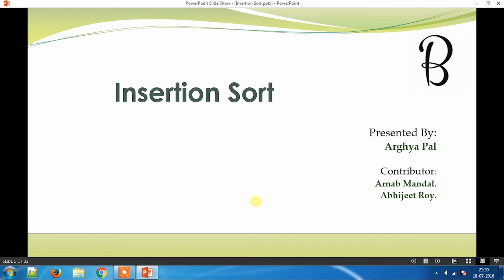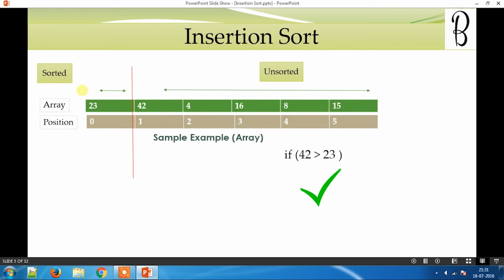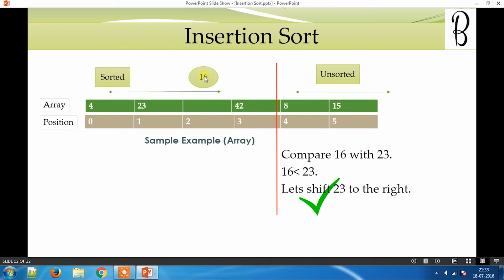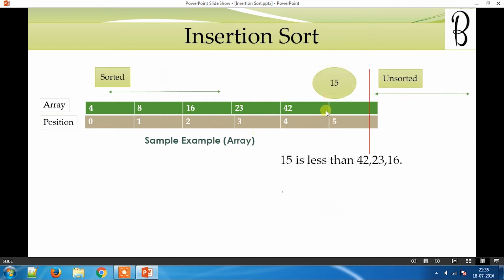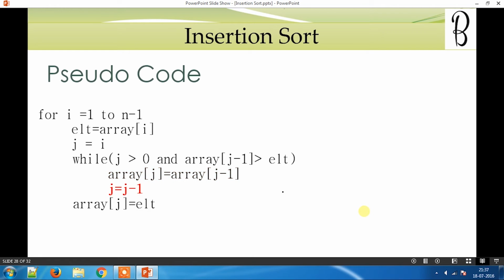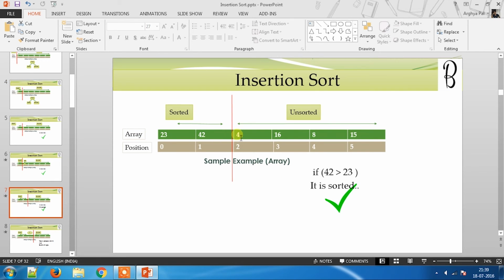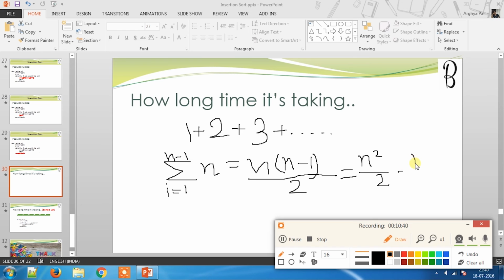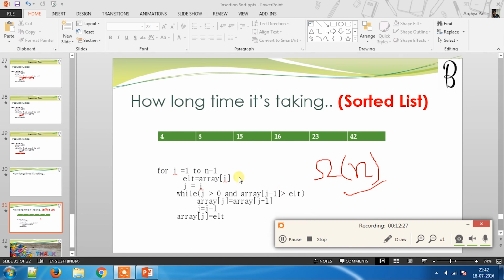Insertion Sort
This video covers the basic concept of Insertion sort along with Pseudo Code analysis and Complexity analysis.